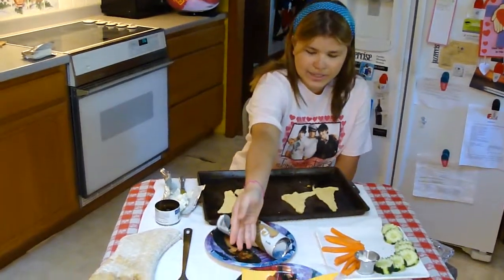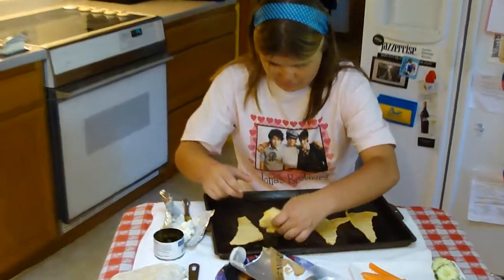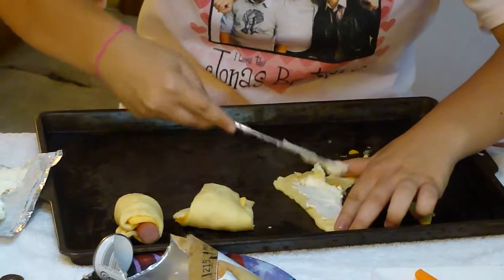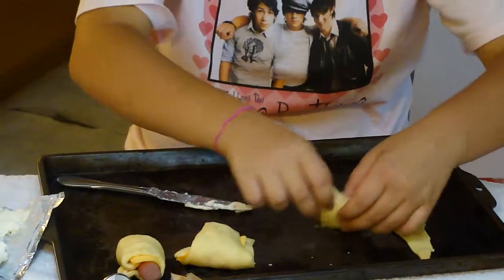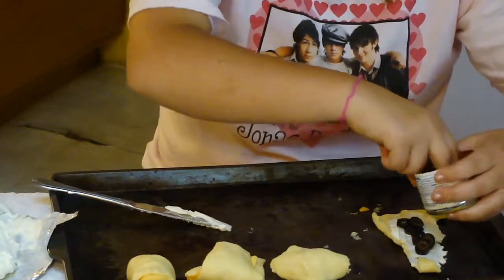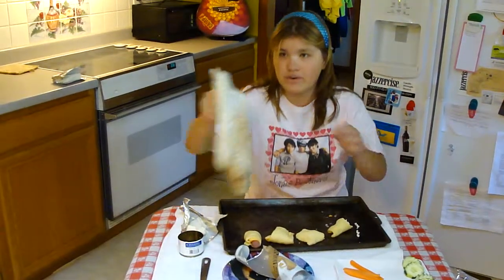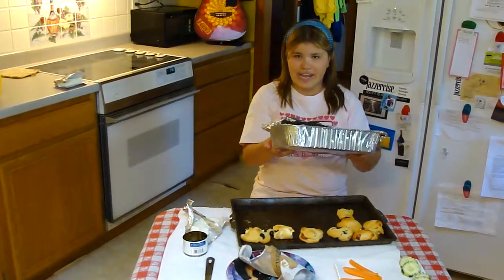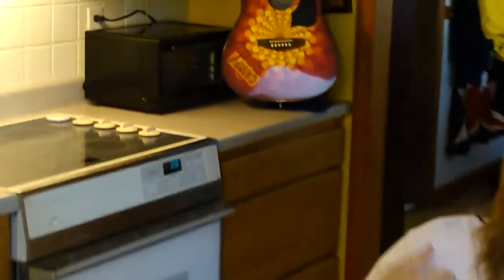Camp Rock Rolls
This is me making something that you can make while camping or at home